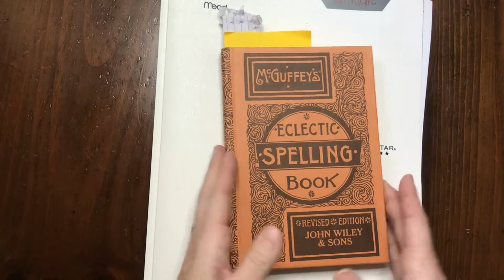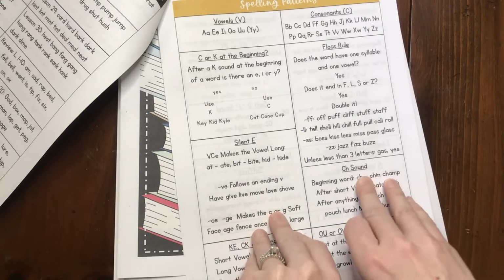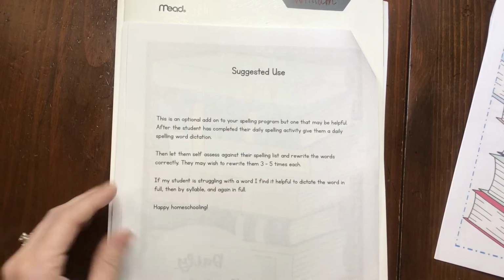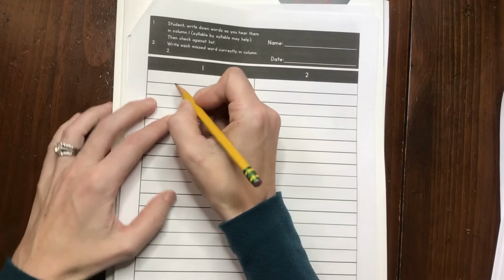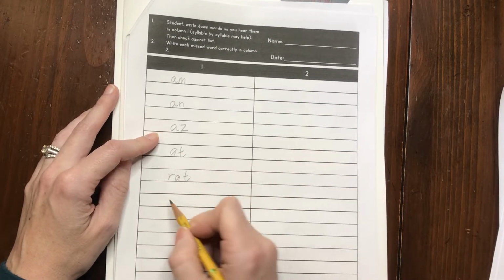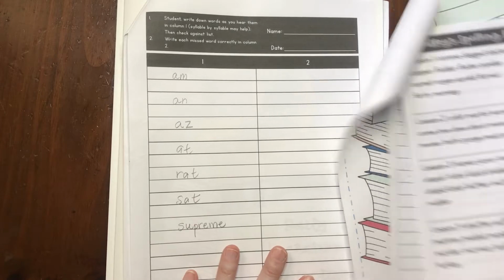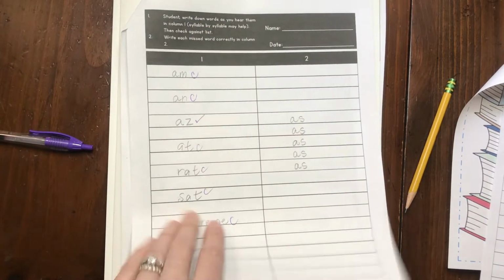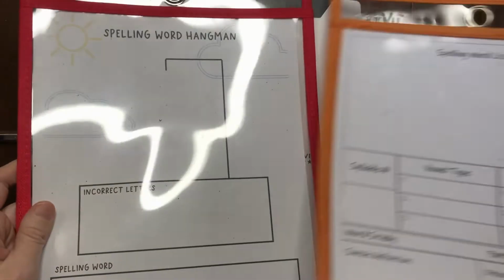Spelling with McGuffey: Dictation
Welcome back to the wonderful world of Spelling. I present to you today, dictation, and how I propose it be used in your McGuffey's Weekly Spelling Packet.

McGuffey's Weekly Spelling Packet Bundles are found in my Etsy shop
McGuffey's Spelling Book

Phonics Made Simple Flashcards

ABC's & All Their Tricks